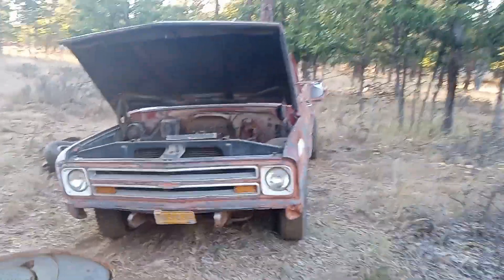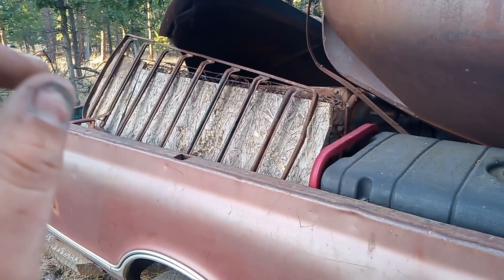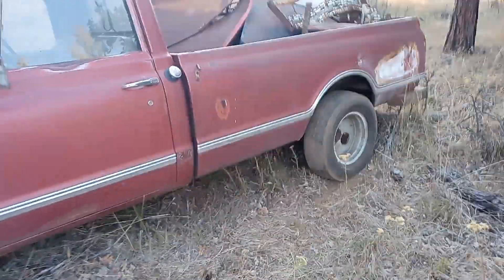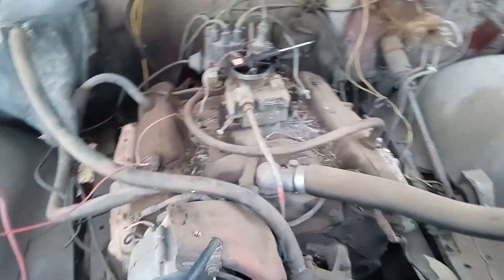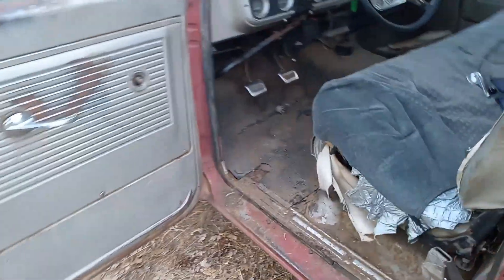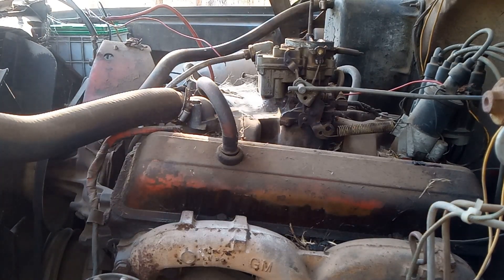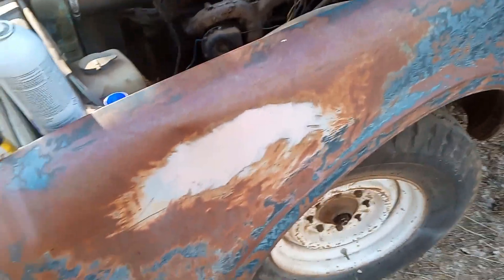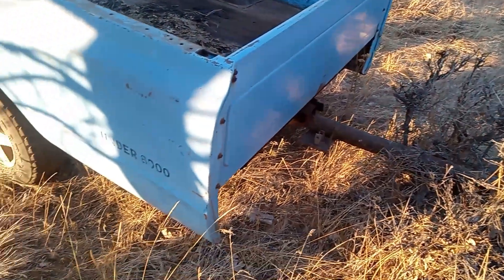1967 Chevrolet C20. Will It Run!!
In this video I try to start my 1967 Chevrolet C20 for the first time in several years.